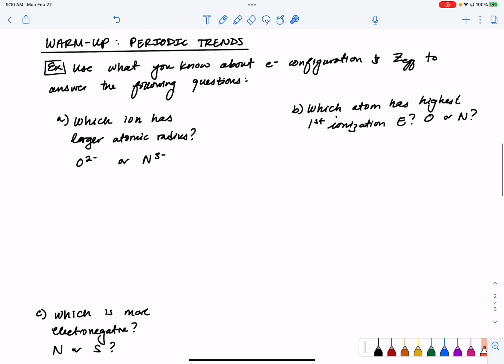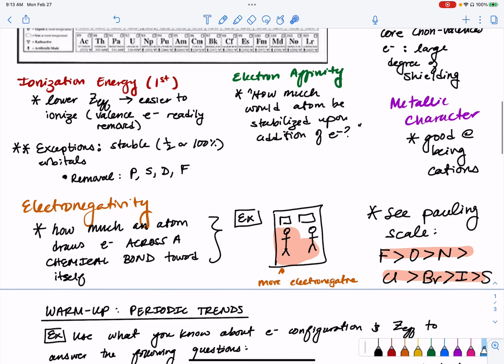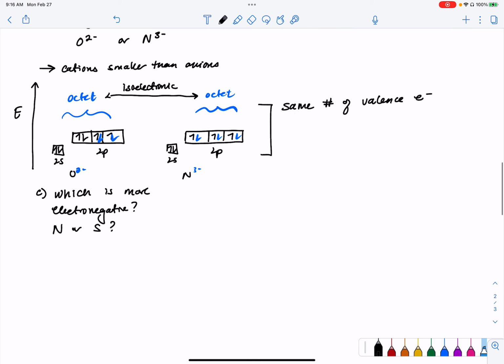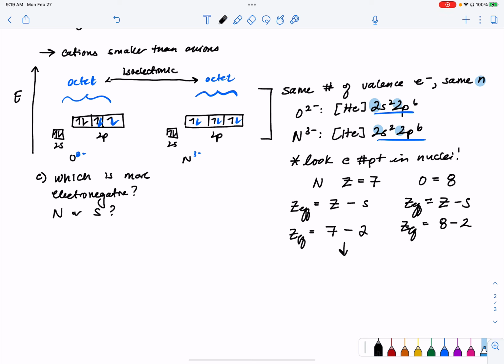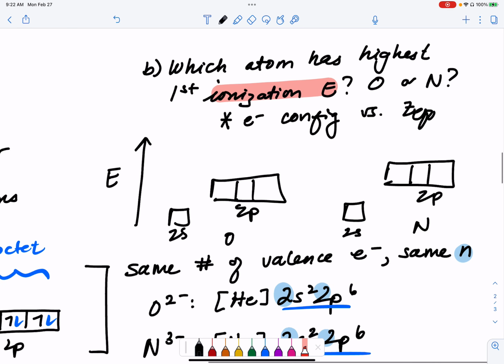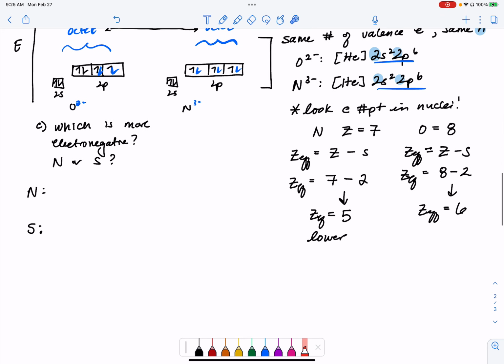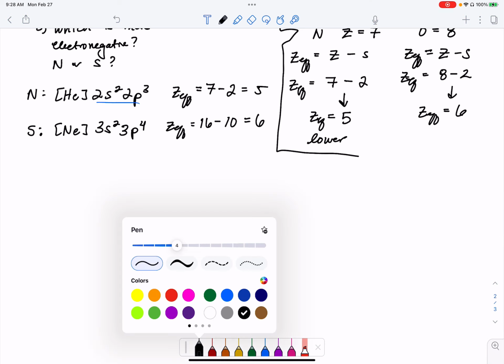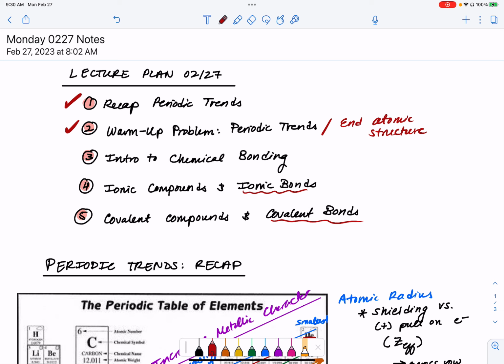Periodic Trends Practice